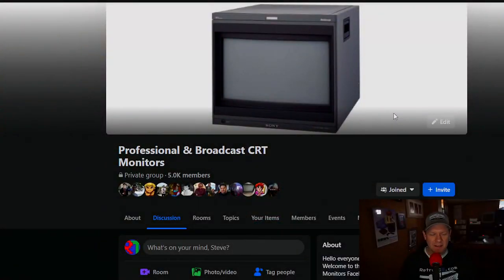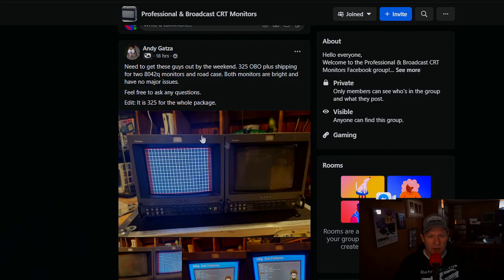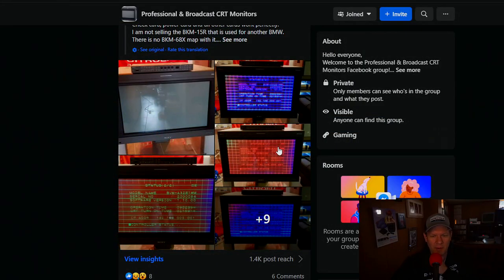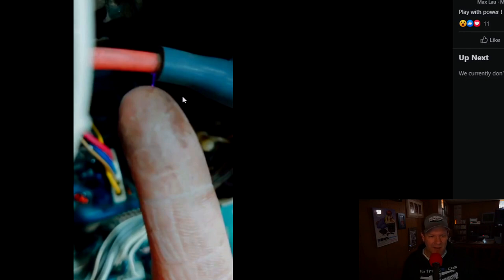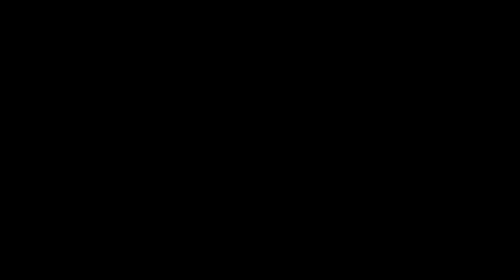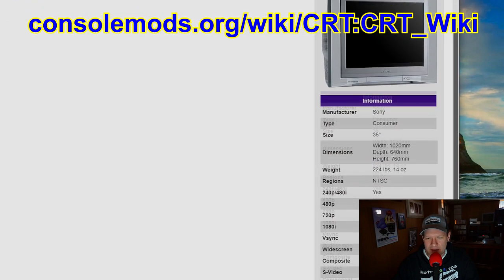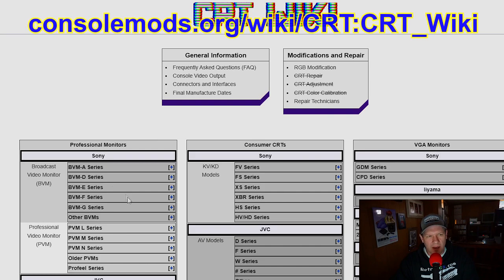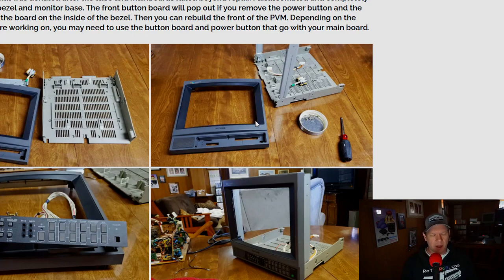Dangerous CRT Stunts 📺 & a NEW CRT Wiki!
Let's look at a new CRT Wiki that can make all our lives a lot easier.  Also, I found some crazy CRT short videos on social media that I had to share.

0:00 - Crazy CRT Videos
1:50 - Broken Aperture Grille in a Trinitron CRT Video
2:56 - CRT Anode Cap Arcing to a hand!
5:01 - The CRT Wiki - ConsoleMods.org